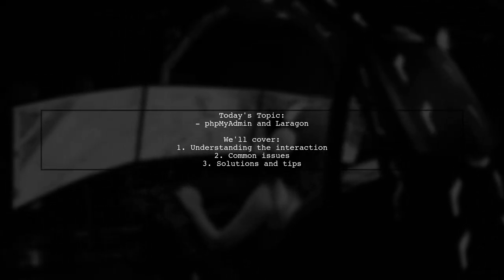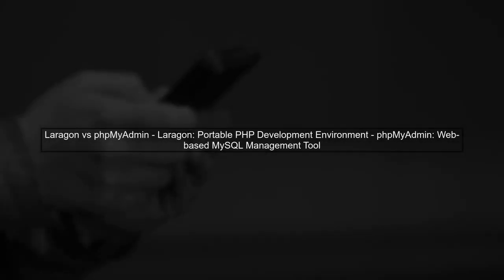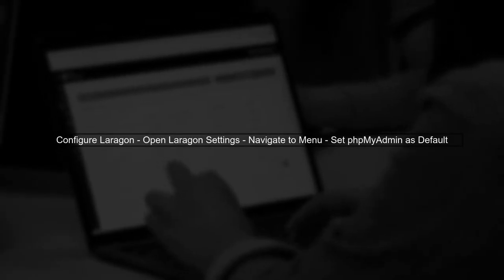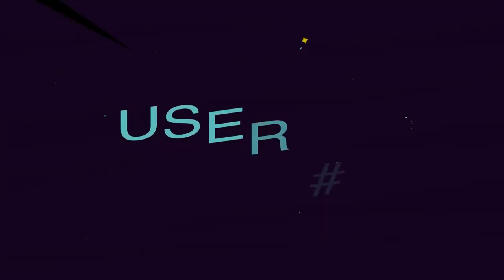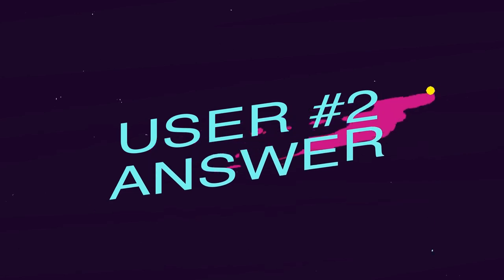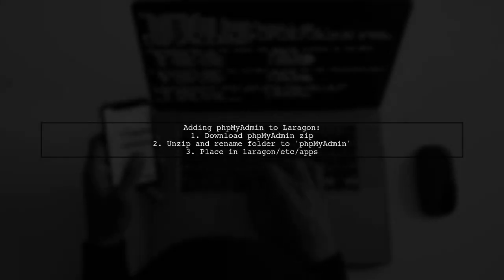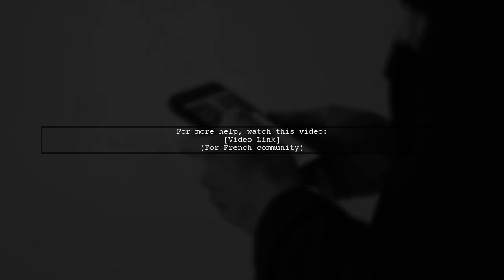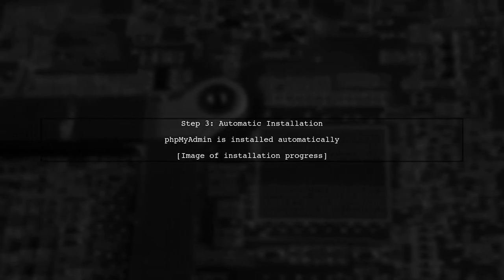How to Fix phpMyAdmin Issues in Laragon: Common Problems & Solutions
In this video, we’ll dive into the common issues users face when using phpMyAdmin with Laragon, a popular local development environment for PHP applications. Whether you're encountering connection errors, configuration challenges, or performance hiccups, we've got you covered. Join us as we explore practical solutions to help you troubleshoot and resolve these problems, ensuring a smooth experience with your database management.

Today's Topic: How to Fix phpMyAdmin Issues in Laragon: Common Problems & Solutions

Related to